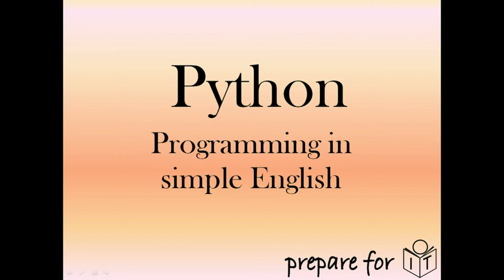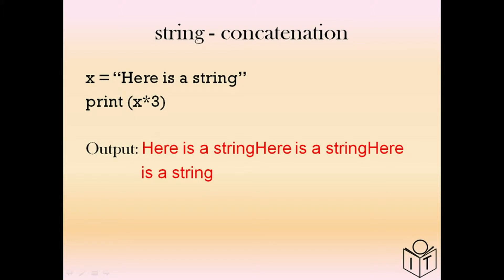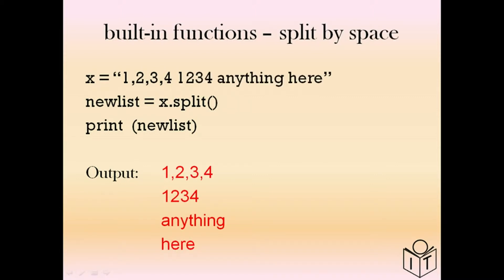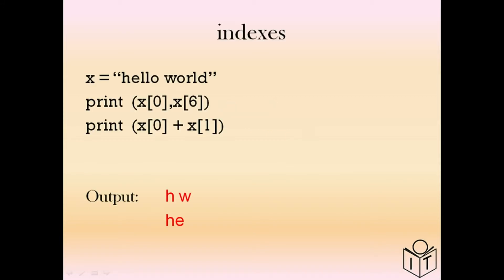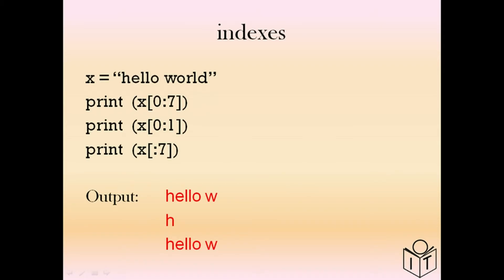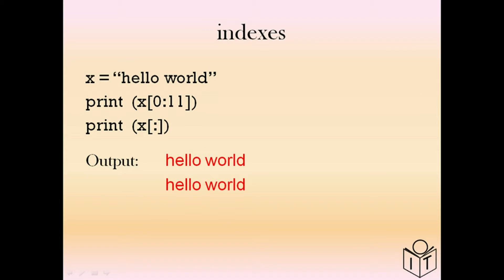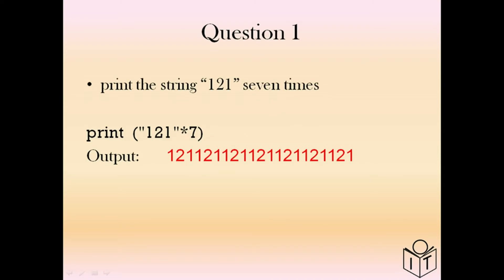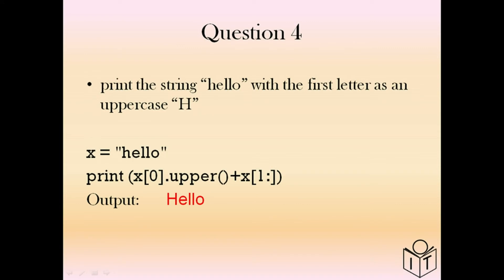Python strings tutorial programming in simple English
Python strings tutorial for beginners explaining strings, string concatenation, string indexing and string slicing into substrings. Designed for beginners to python, good for java students converting to python or anyone new to python from another language. The video has example code, a quiz, the answers to the questions, and a code review to music at the end. This is a video in a series with other areas including how to use if statements, loops, numbers, operators (like + & -), functions, for loops, files input and more. Improve your knowledge and coding skills with these additional tutorials with examples and quizzes.